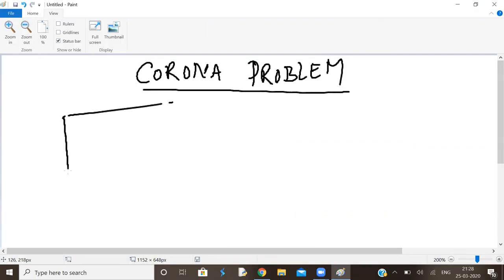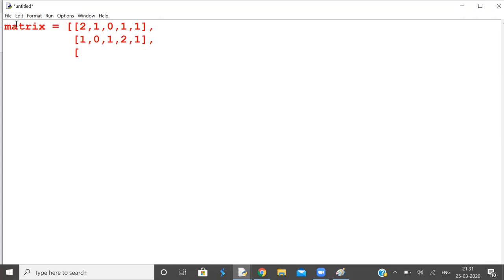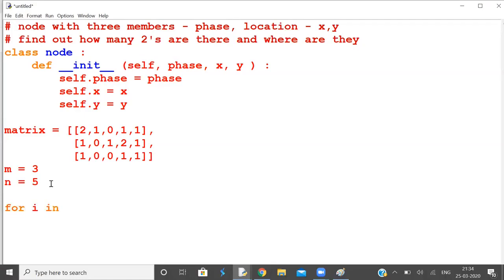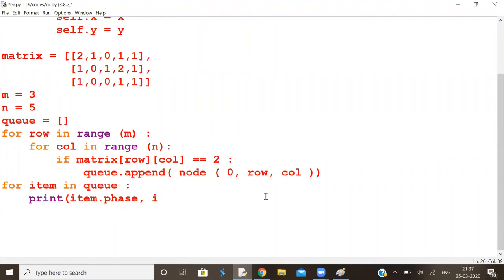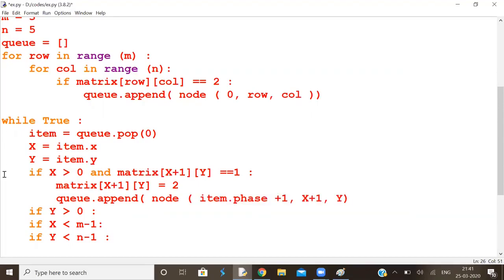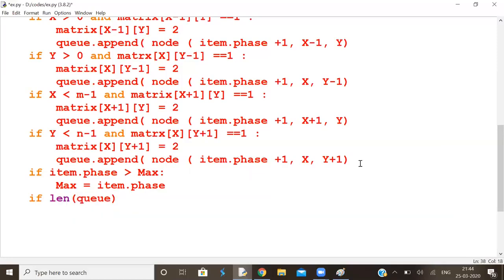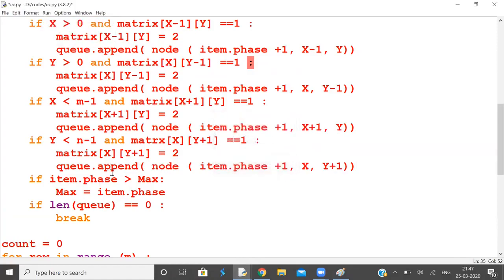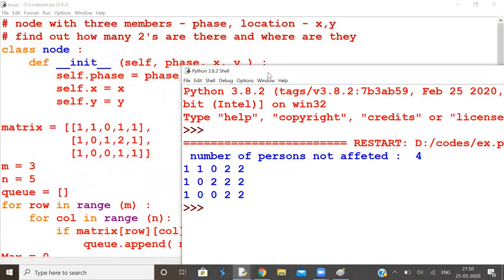NEC Programming Practice Session - Corona Problem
Corona Problem